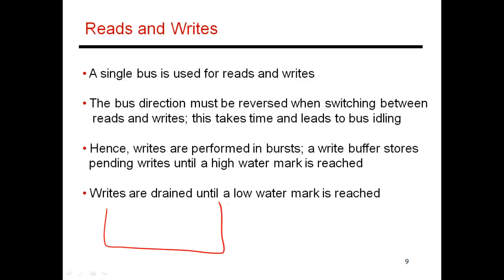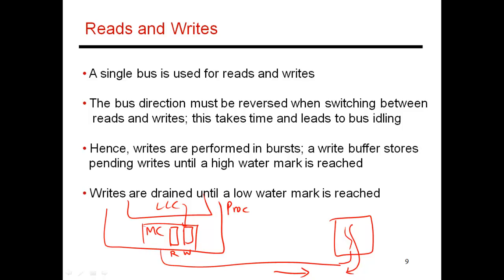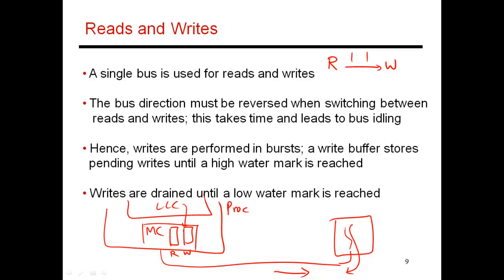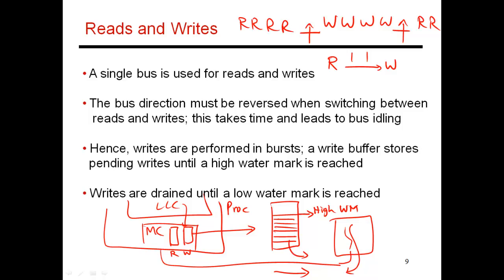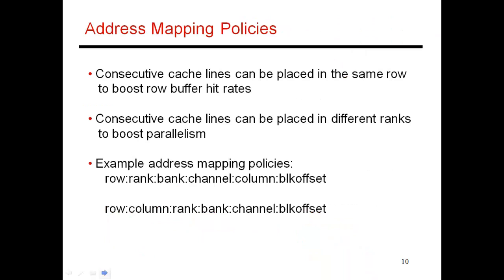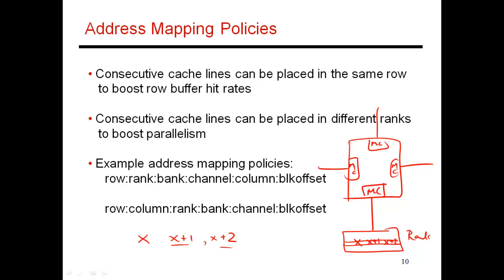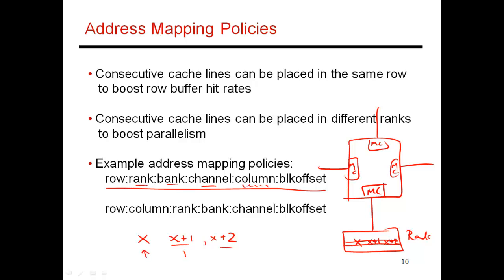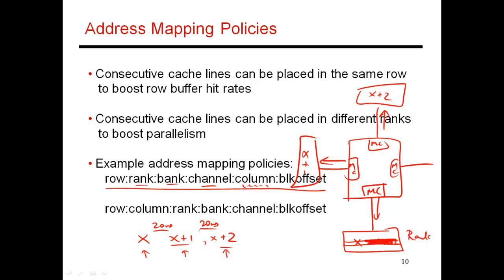CS6810 -- Lecture 51. Lectures on Memory Systems.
Topic: Memory Systems (Lecture 5 of many).  Handling reads and writes, write buffer, address mapping policies.